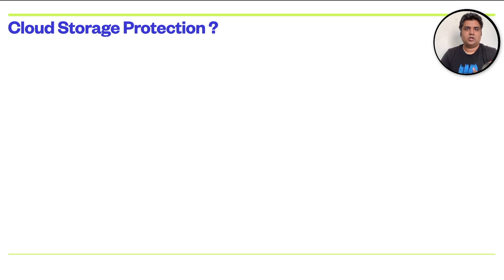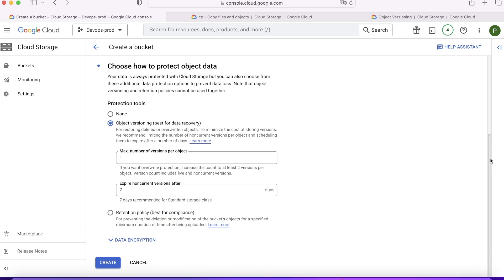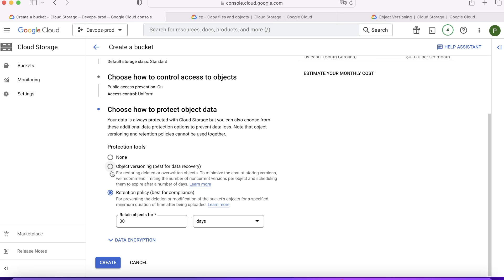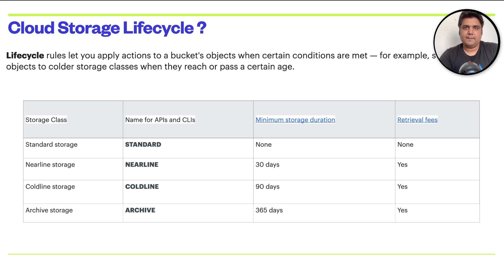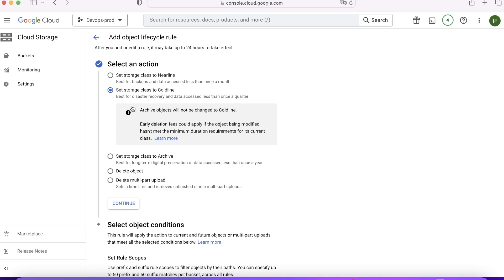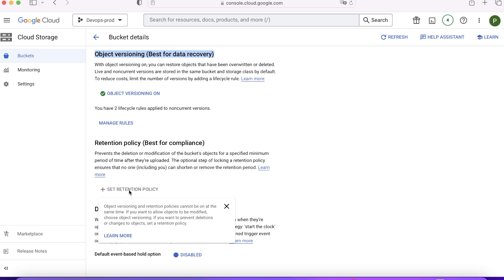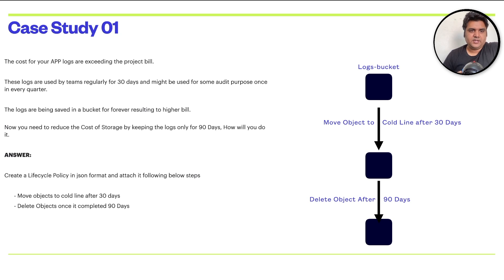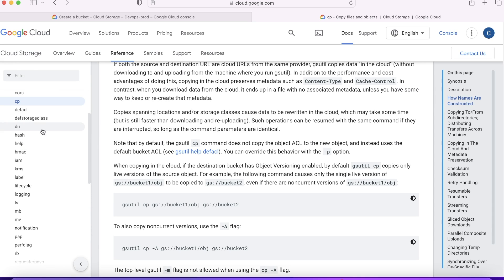EP 12 : Google Cloud Storage Tutorial | Configure Object Lifecycle & Versions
In this video we will learn about GCS with Live Labs along with

- Configuring Versions and Retention policies.
- We will also  learn how to use storage class to save cost and build efficient solution
- Configure Lifecycle Policies
- gsutil

                                        Time Stamp
00:00 Introduction about Google Cloud Storage Feature
00:30 GCS Protection via Versioning & Retention Policy
01:30 Labs for Bucket Versioning & Retention Policy
04:46 Cloud Storage Lifecycle & Example
06:33 Labs for GCS Lifecycle Policy
10:38 Case Study to apply all learnings
12:45 gsutil features & docs

Queries it Solved?
What is GCP storage?
What type of storage is available in GCP?
How much storage does GCP have?
What are the 4 types of cloud storage?
What are the 5 types of cloud storage?
How is data stored in GCP?
What is GCS?
what is GCS Buckets?
what is GCS Location?
What is Google Storage Class?
Google Cloud Storage Tutorial.